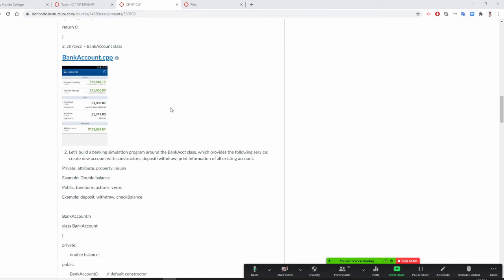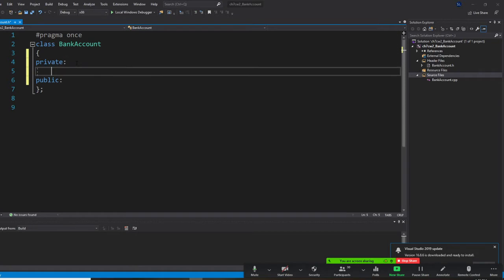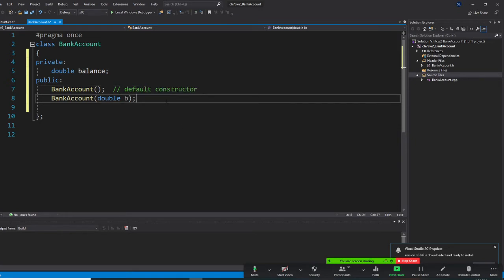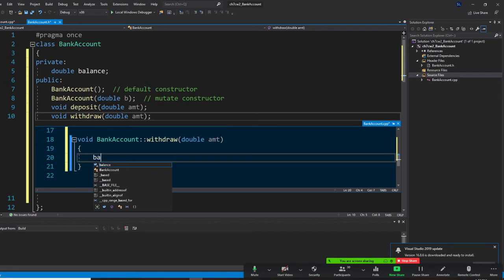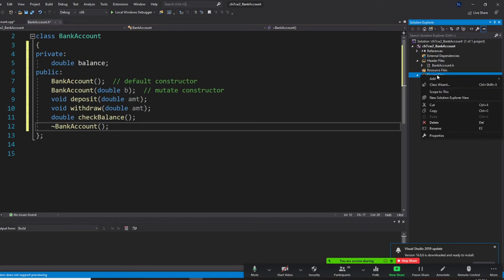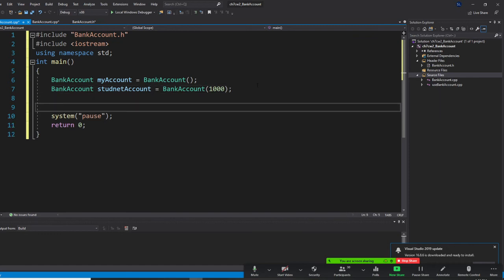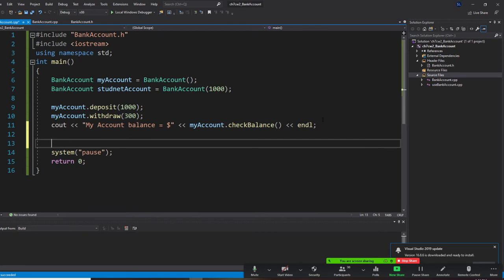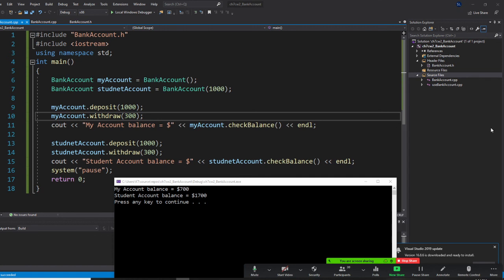C++ create a class, BankAccount class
Build a banking simulation program around the BankAcct class, which provides the following service: create new account with constructors; deposit/withdraw; print information of all existing account.
Private: attribute, property, nouns

Example: Double balance

Public: functions, actions, verbs

Example: deposit, withdraw, checkBalance

BankAccount.h

class BankAccount

private:

       double balance;

public:

       BankAccount();       // default constructor

       BankAccount(double bal); // mutator constructor

       void deposit(double amt);

       void withdraw(double amt);

       double checkBalance();

       ~BankAccount();